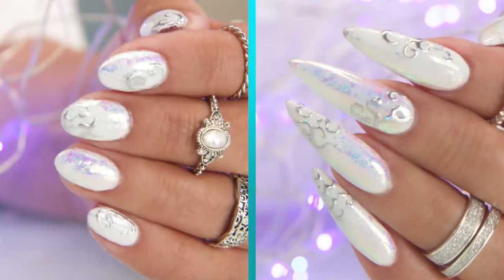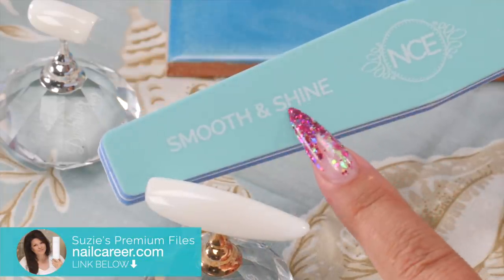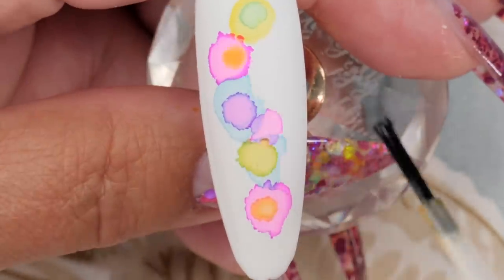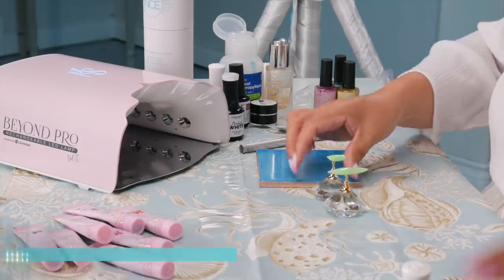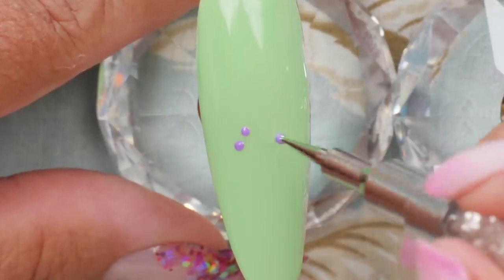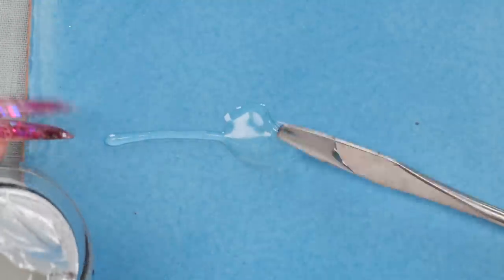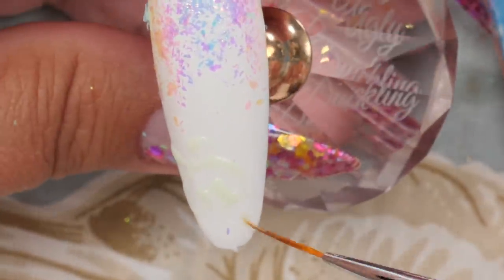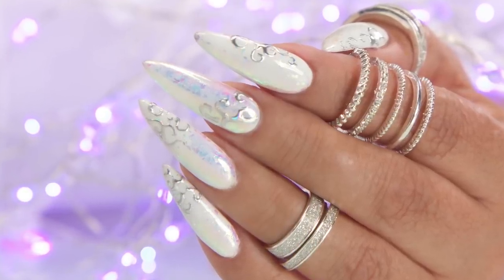3 Easy Designs For Short and Long Nails 😴 New Chill Vibe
EASY Designs but with something a little different. Chill and relax as I create three adorable nail art designs on long and short nails.

My ‘Suzie’s New Clean Acrylic Starter Kit, Premium Acrylic Brush and Files’ are available to everyone, both DIY’s and Pro’s!

Looking for a video Suzie has done? Check out her Instant Search Video Catalog, that makes it easy to find specific videos:

00.00 No More Tears by Paul Timothy Carr | Jamie Elder ✫
00.31 Viscous by Tom Quick | Sara Garvey  ✫
03.10 Midnight In London by George Georgia ✫
05.44 Fluid by Tom Quick | Sara Garvey ANW ✫
09.17 No More Tears by Paul Timothy Carr | Jamie Elder ✫

Video Chapters:
00:00 Introduction
00:37 Suzie’s Signature Design
03:11 Daisies With Color
05:46 White Wedding